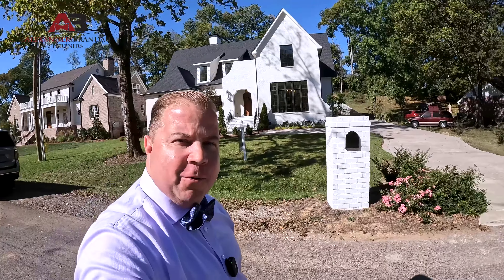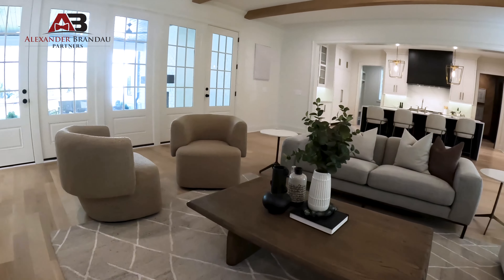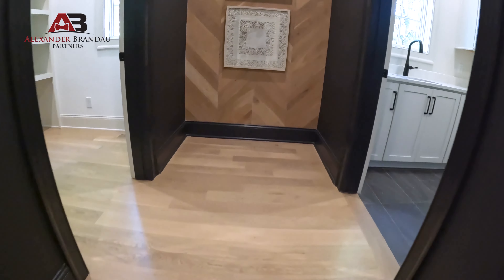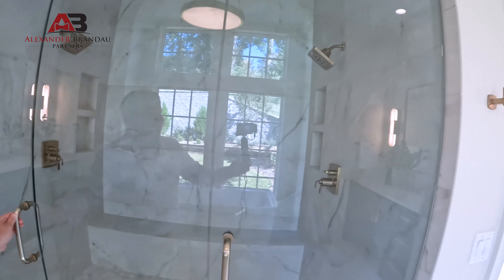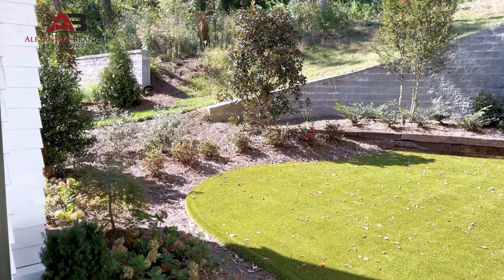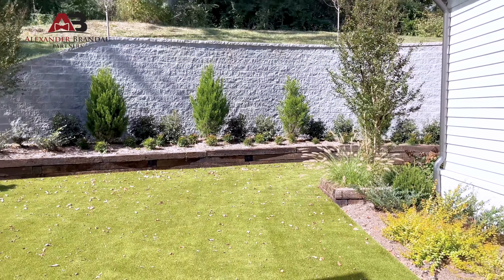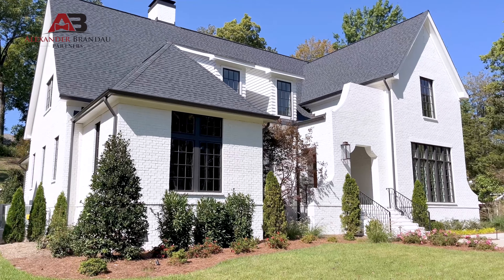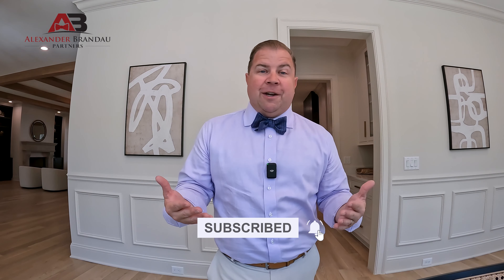This is What $3,000,000 BUYS You in Green Hills, Nashville | Luxury Listing Tour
This is what $3 Million Buys You in Green Hills, Nashville!
Special Thanks to Tristan Kinsley, the Listing Agent, for granting us access to this remarkable property!

💰 In this video, I'll take you on a tour of a $3 Million Dollar luxury property in the heart of Green Hills, Nashville.